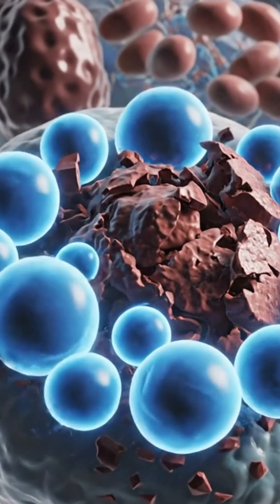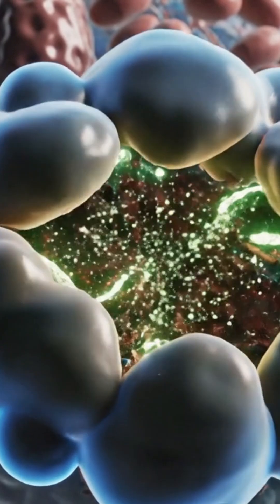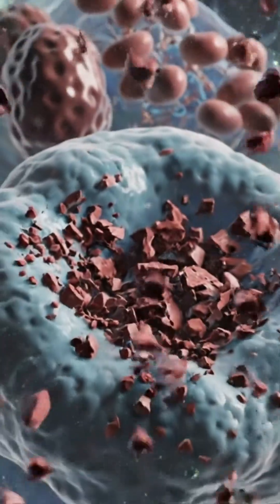“8 Powerful Benefits of Intermittent Fasting ⏳🔥 | Science-Backed Facts”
“Intermittent fasting turns your body into a fat-burning machine. When glucose runs out, your system starts burning stored fat for energy.”
“Fasting triggers a spike in metabolic rate, helping you burn more calories naturally—even when resting.”
“Your brain loves fasting! It increases BDNF, a protein that boosts memory, focus, and overall brain health.”
“Intermittent fasting reduces inflammation, which protects against chronic diseases and keeps your body functioning smoothly.”
“Fasting activates autophagy — your body’s natural cleaning system that destroys damaged cells and regenerates new ones.”
“Studies show fasting improves heart markers like cholesterol, blood pressure, and blood sugar levels.”
“During fasting, your growth hormone can jump by as much as 500%, helping with fat loss, muscle repair, and anti-aging.”
“Fasting activates pathways linked to longevity, meaning it may help you live longer and healthier.